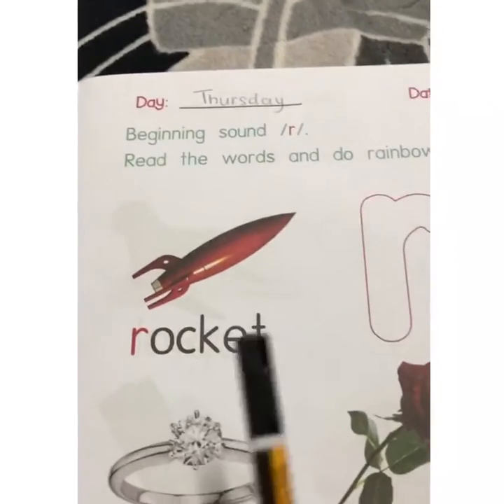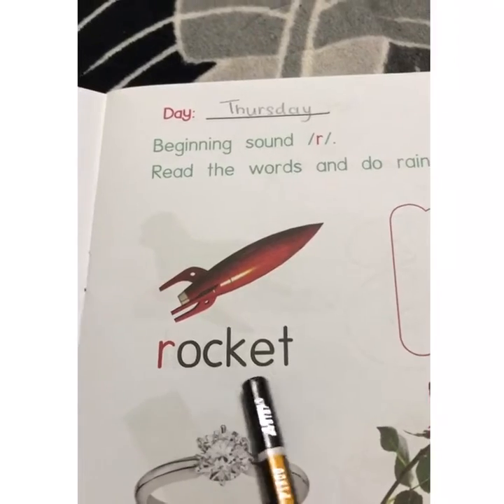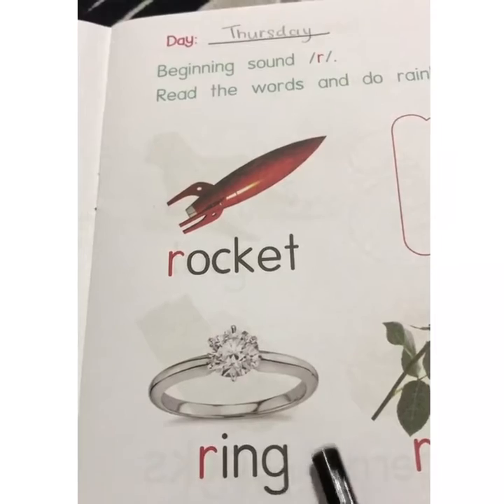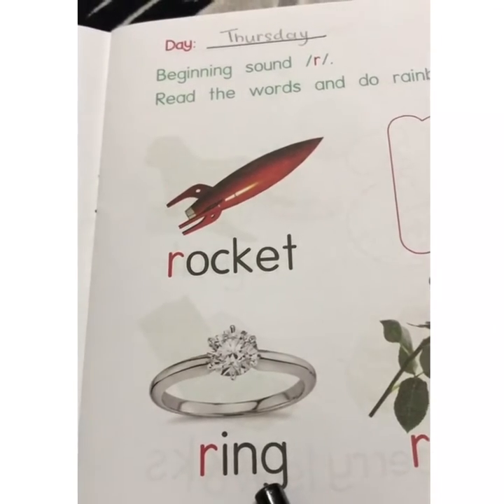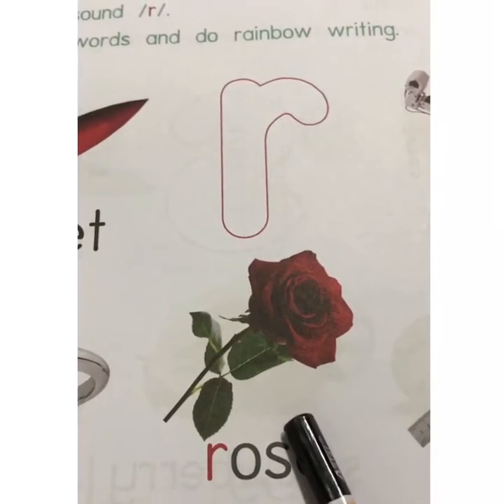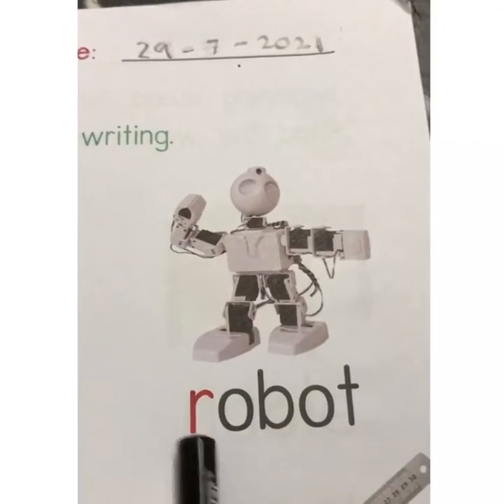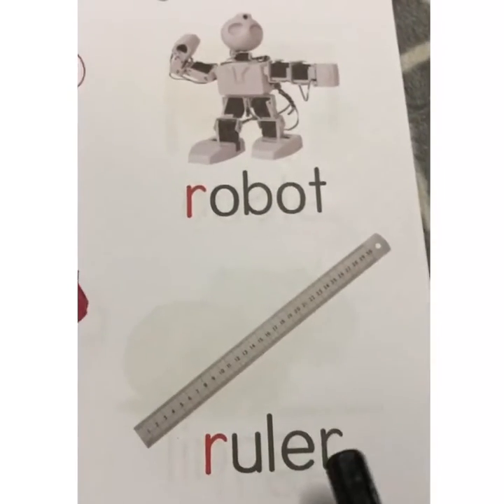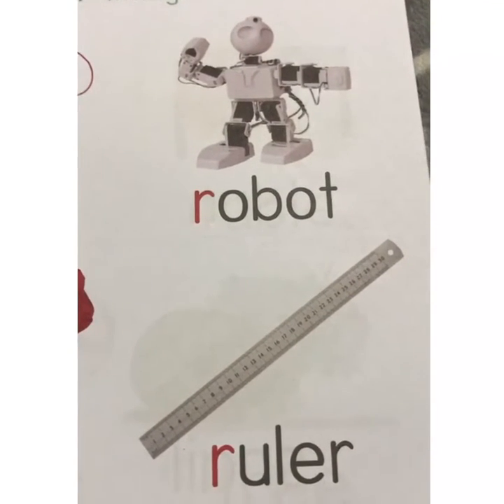English @ ease - Rainbow Writing and Phonic Letter Rr. Teacher Sarah